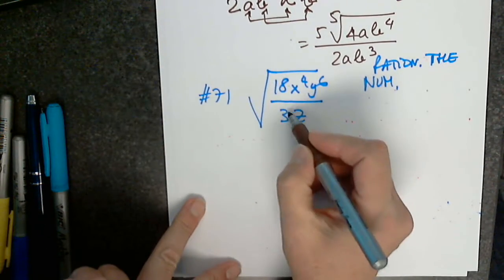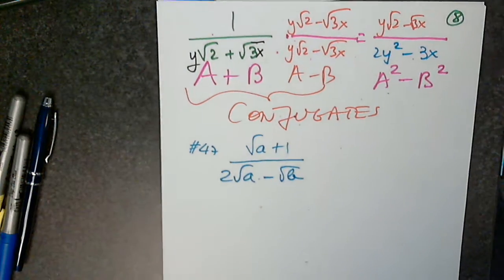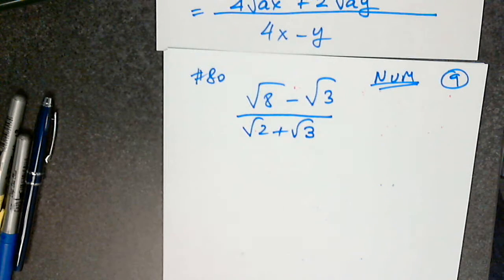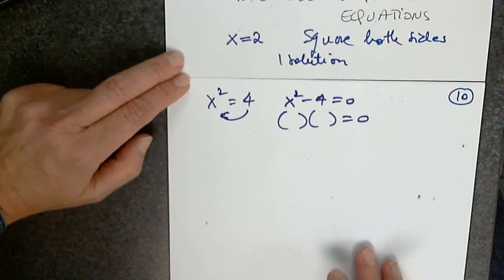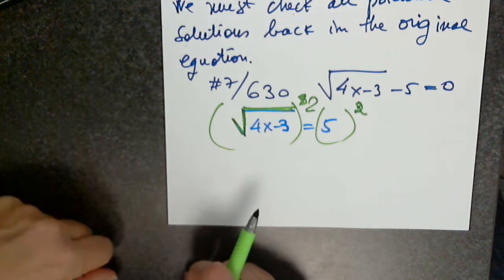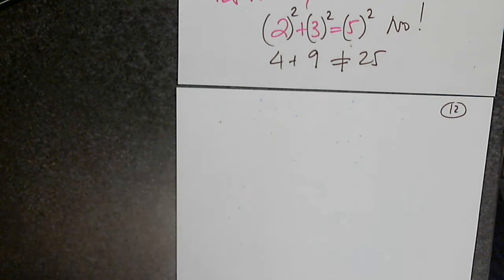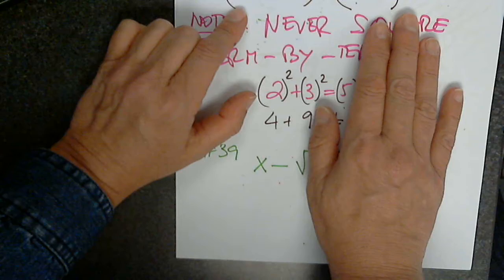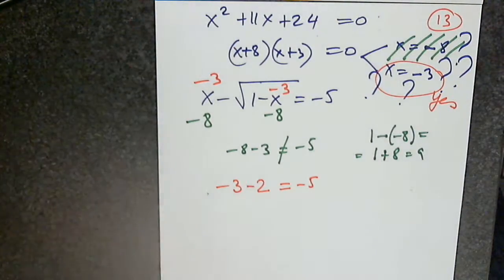MAT 012 SECTIONS 10.3 - 10.6 PART 2